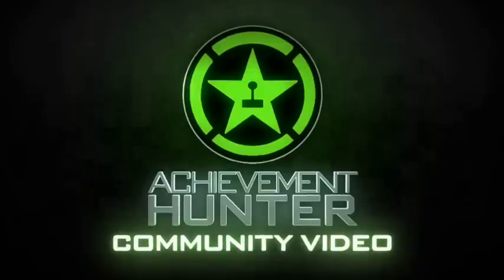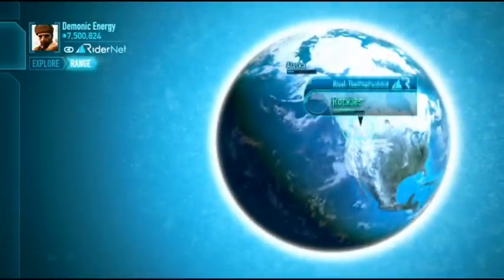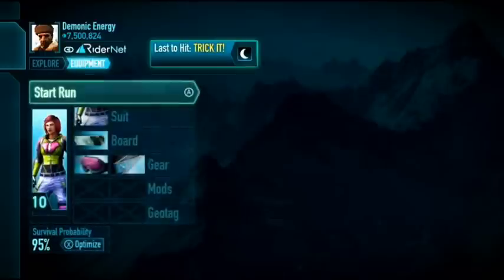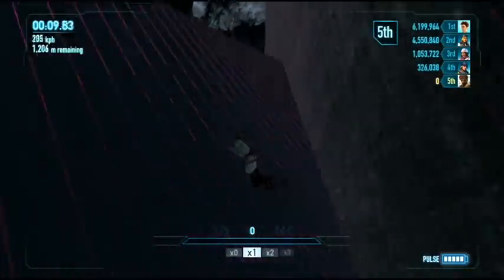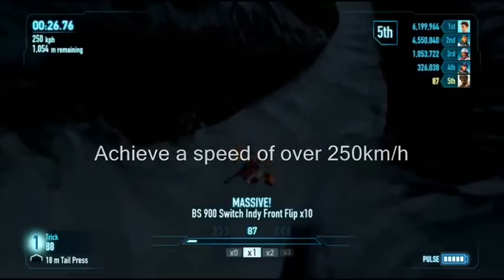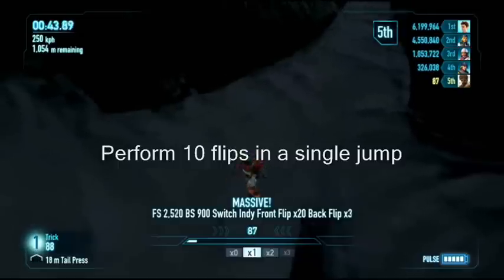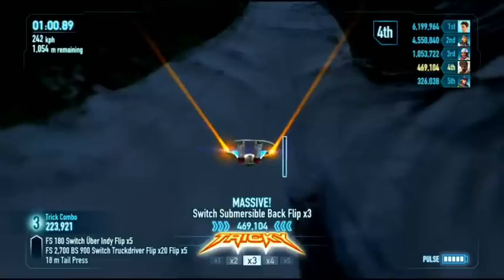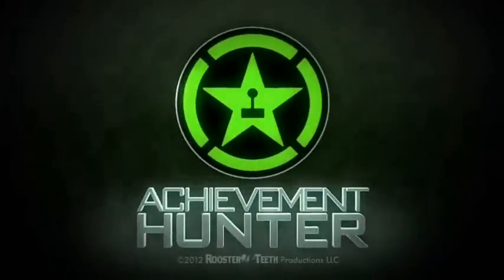SSX Medal Guide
Jonny shows you an easy way to gain medals and money in SSX.